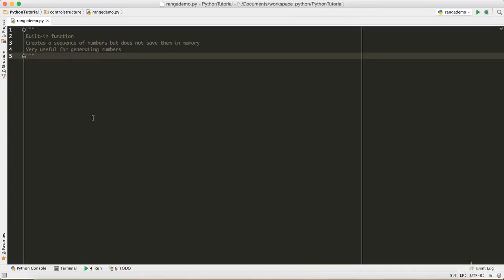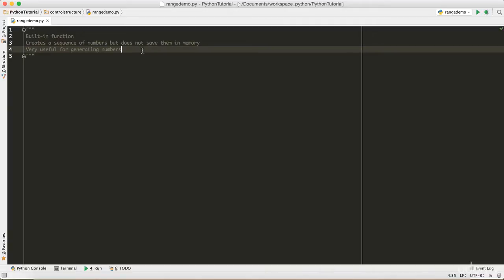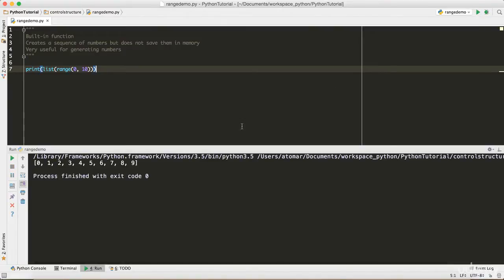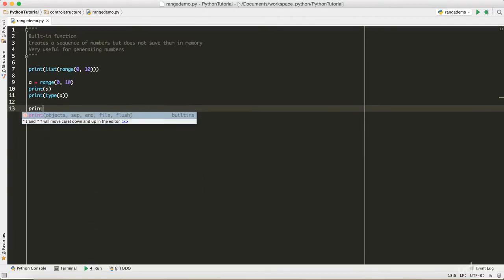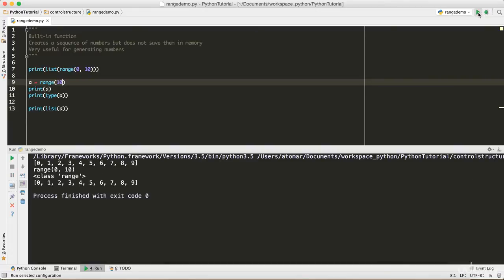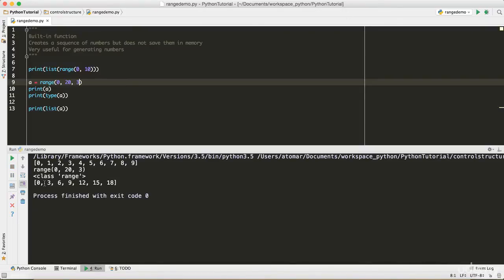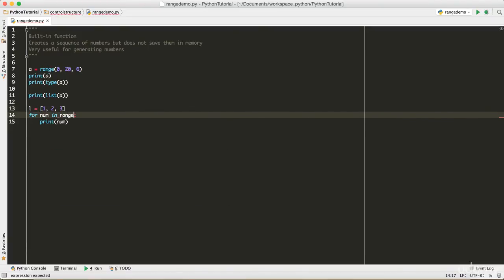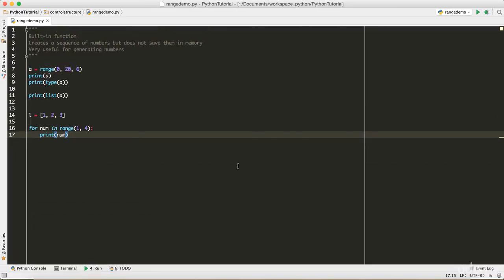034 Using Range Function In For Loop